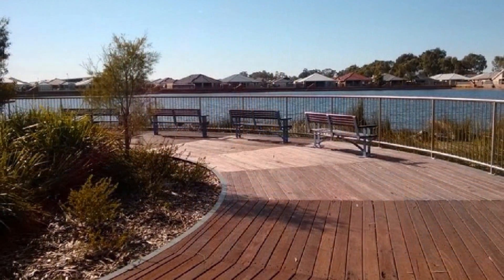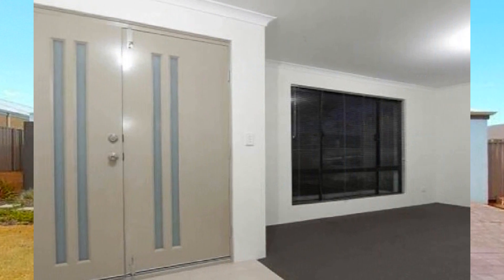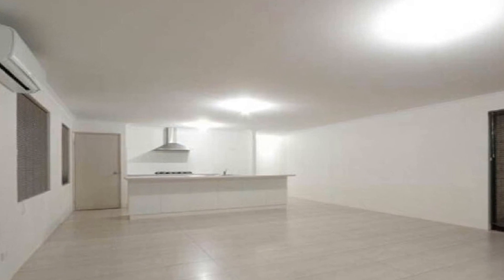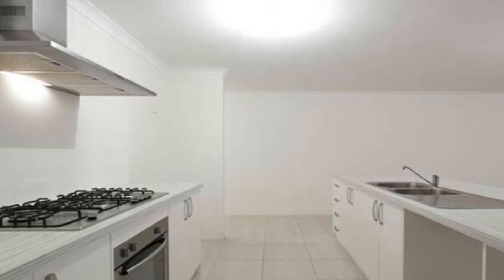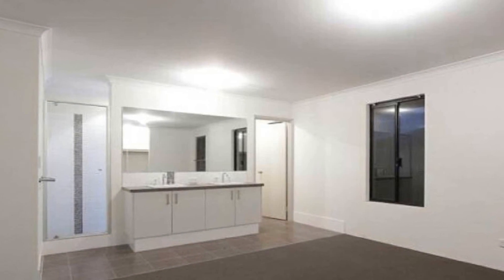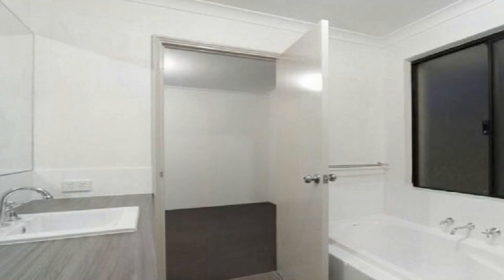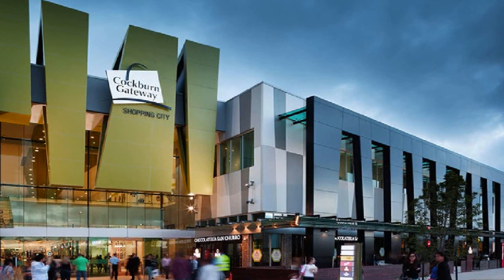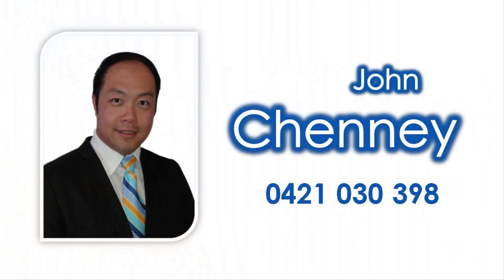40 Pymmes Junction Baldivis